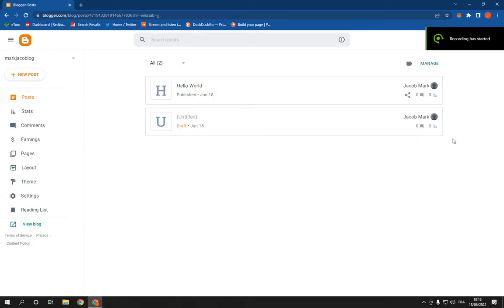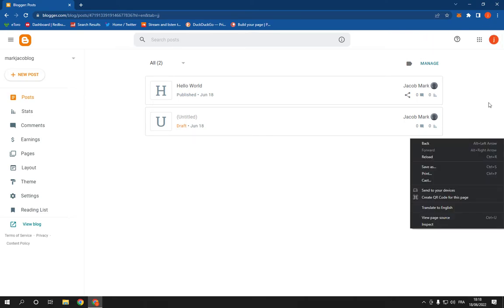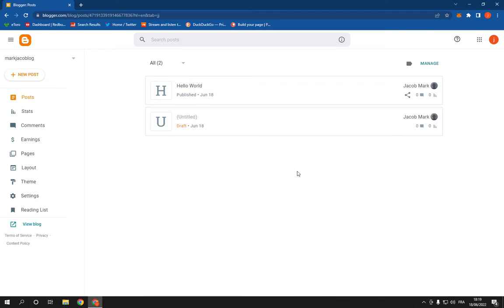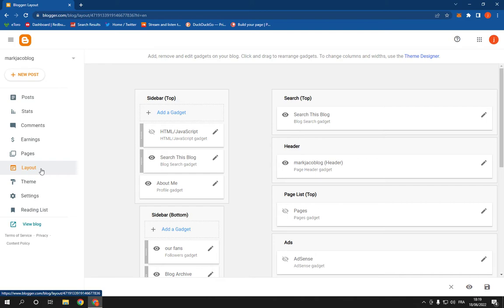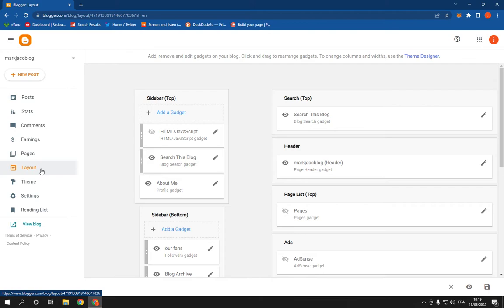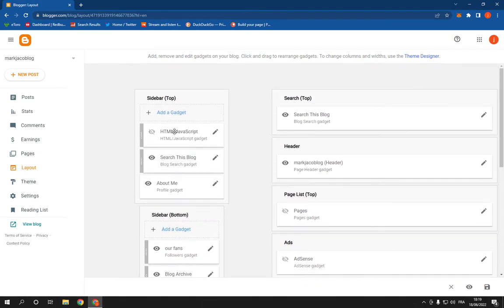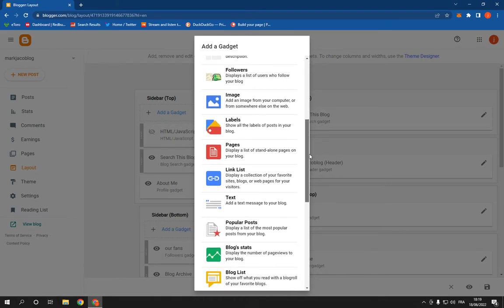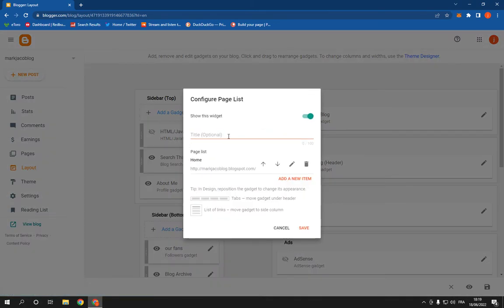How To Add Pages Layout Gadget Widget on Your Website Or Blog on Blogger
in this video we discuss :